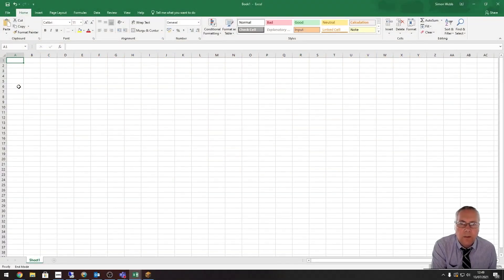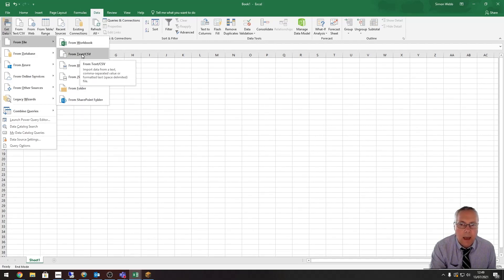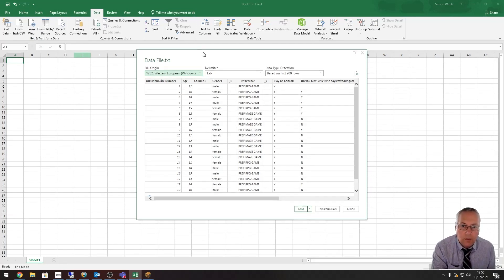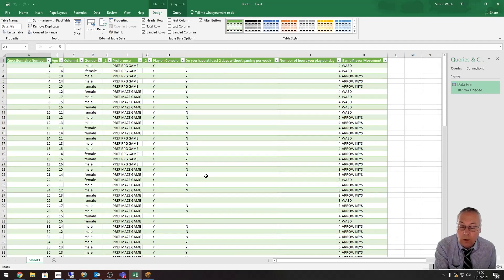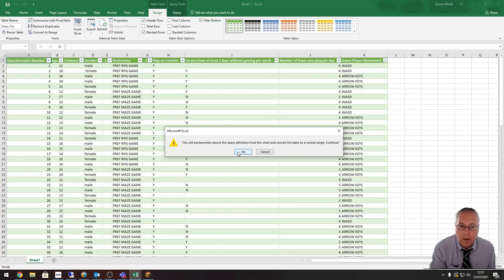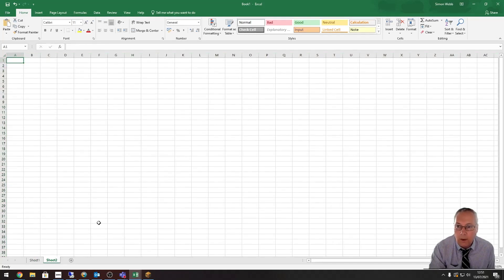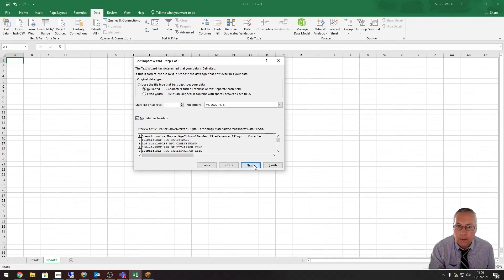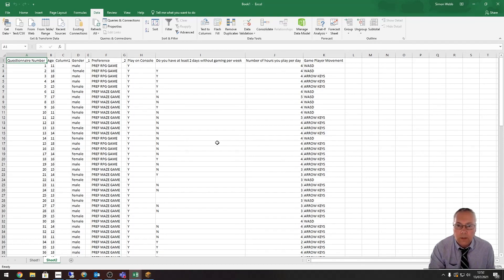GCSE Digitec U2 - Importing Data Into A Spreadsheet (1)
WJEC Digitec: Unit 2: Spreadsheet.

Interrogating Spreadsheets.